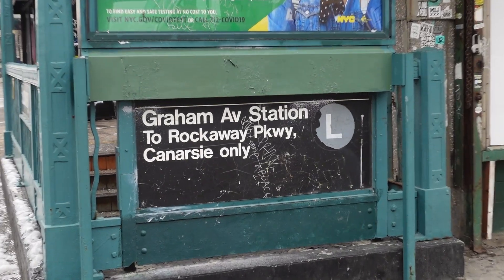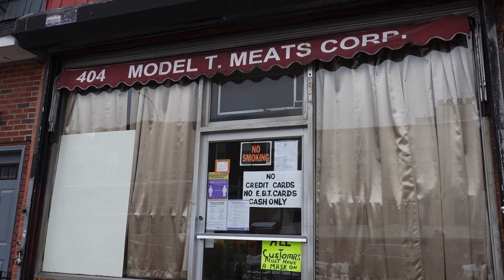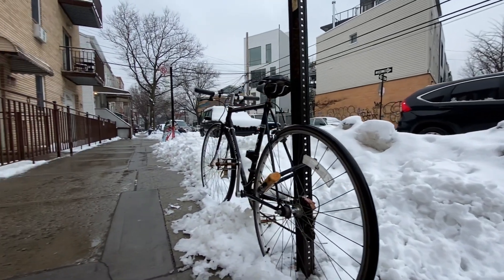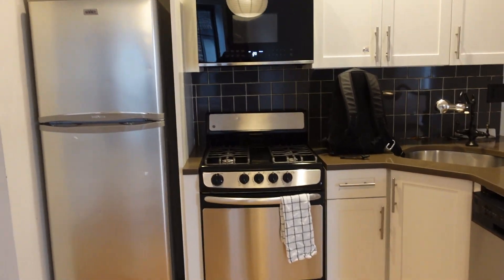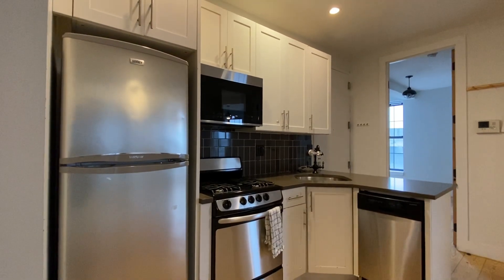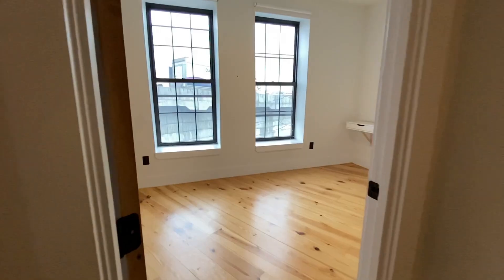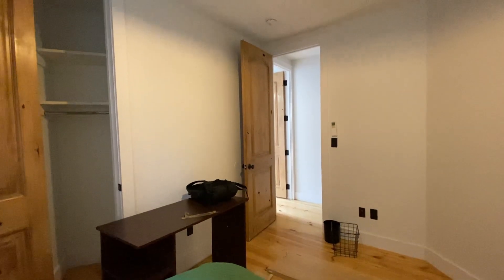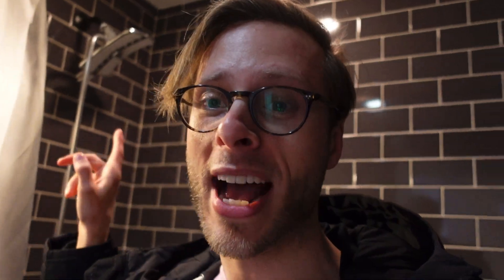THIS $3,450 Monster NYC Apartment has 5 Beds and 2 Full Baths!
Incredible NYC Apartment with 5-Bedroom with 2 Full Baths! ITS HUGE!  Would you make it a Frat House or a TownHouse? Located in a great New york City Neighborhood (Greenpoint Brooklyn) this jaw dropping 5 Bedroom has more space and more rooms than youd get anywhere else in town. Working from home would be so easy, you could run 3 different businesses from it and have 2 rooms left over!   Where can i sign?

You can have a distance meter just like the one I use in the video.  *Dont tour an apartment without one

EVERYTHING i use to film & edit my videos:

[Shotgun Mic]
[Handheld Tripod]
[Bendy Tripod]
[Full Size Tripod]